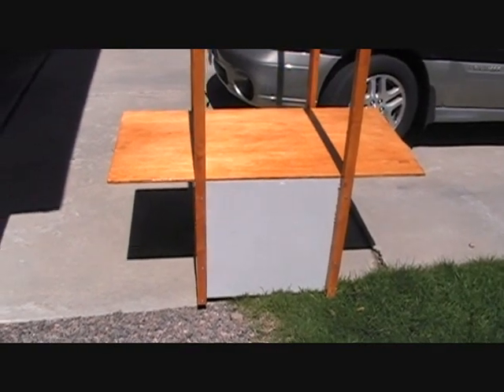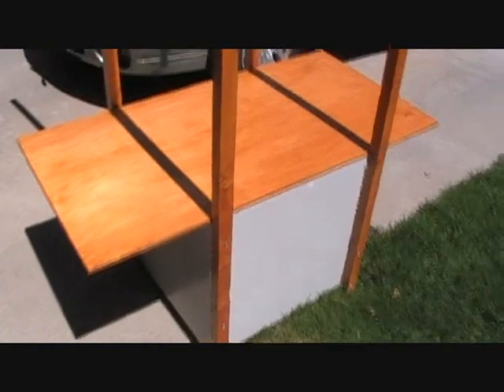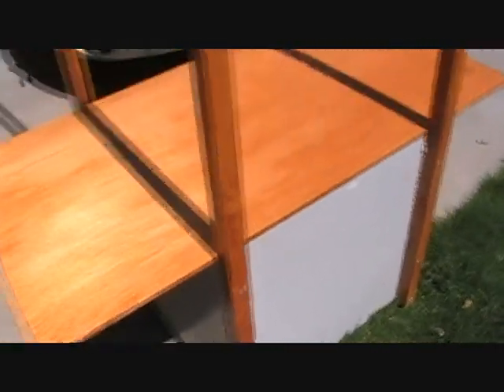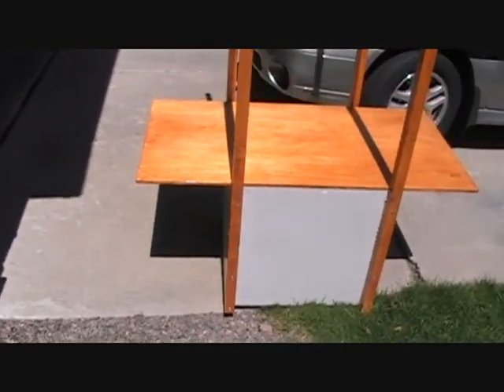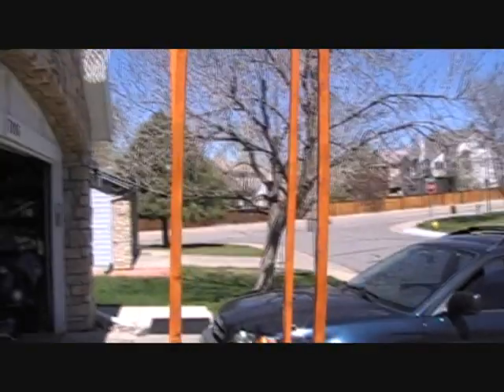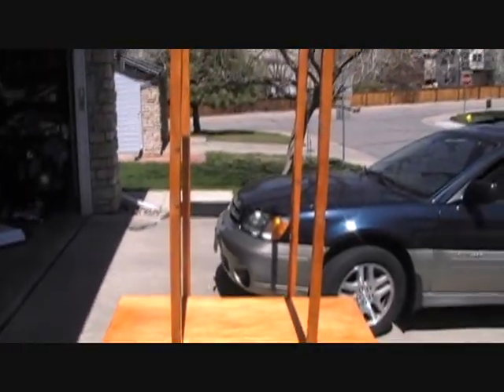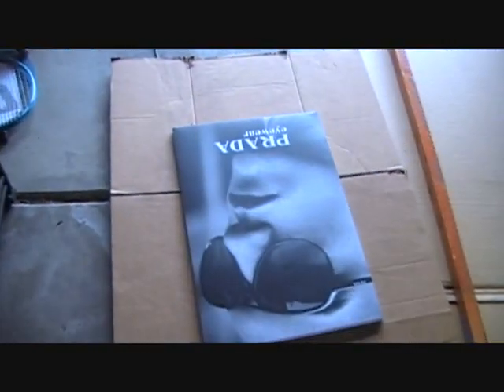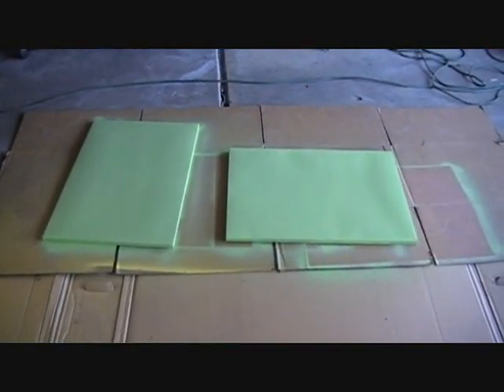How to build a Lemonade Stand Small Business Construction Project Part 2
This is the final product of about 10 hours of work so that my little girl could go in to business selling Lemonade this summer. Construction of this Lemonade Stand was not hard but did take some lucky finds from the recycle bin.  This Construction project, other then the 4 cuts of wood supports and polyurethane wood stain, was not too hard. Construction supplies needed are a metal copier stand with caster wheels, 4 wooden posts, two cans of spry paint, nuts and bolts, a papasan chair, and a staple gun or nail gun. We also used out door fabric for the umbrella top.  Maybe with all the extra money she makes we can remodel our basement or add a new wooden deck to the back of our house.